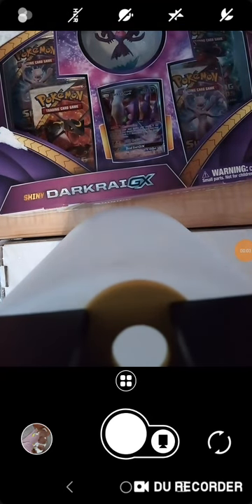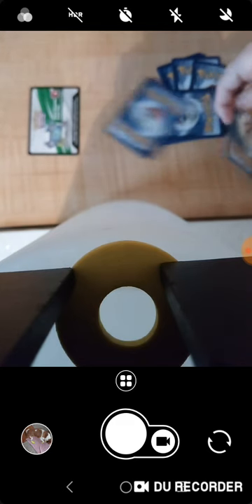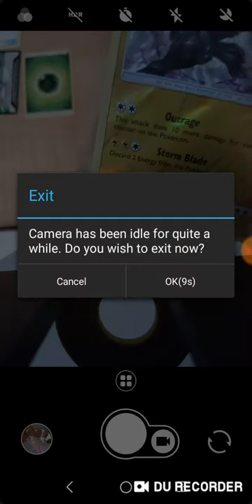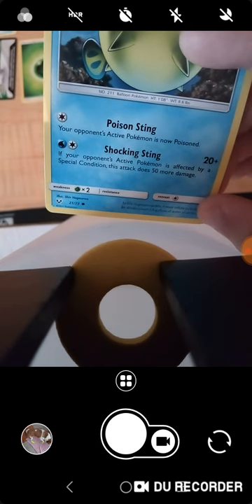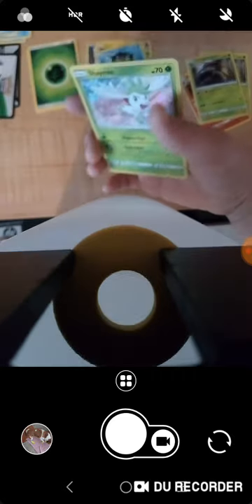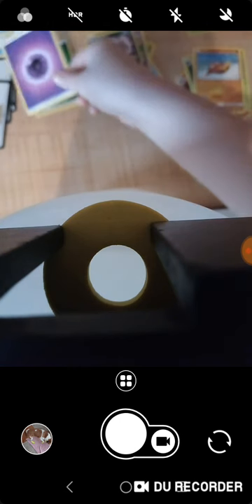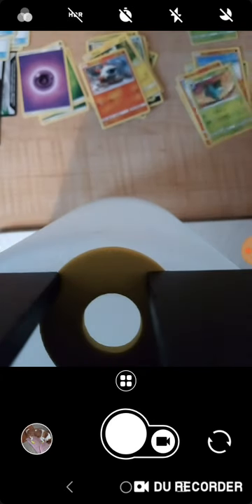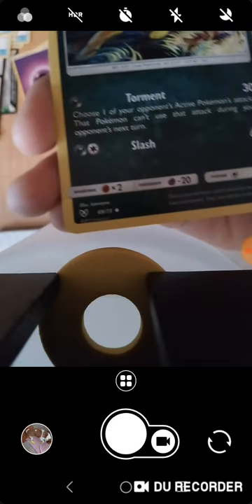broken Pokemon card called Darkrai GX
Darkrai GX is broken